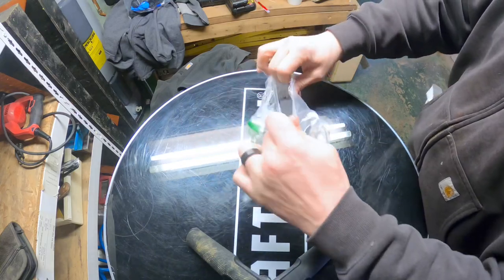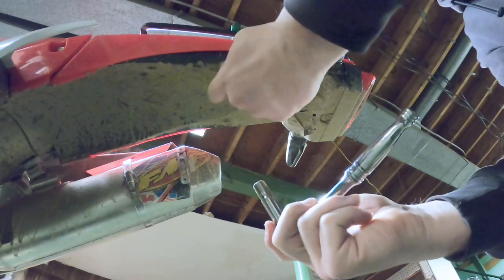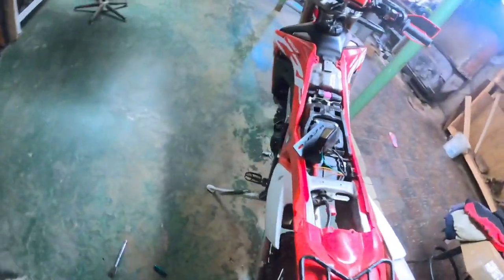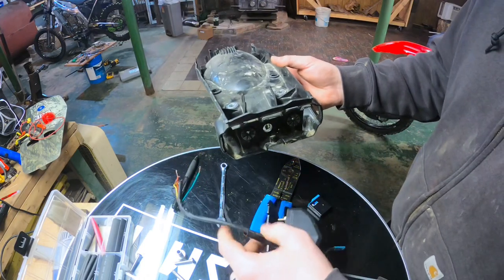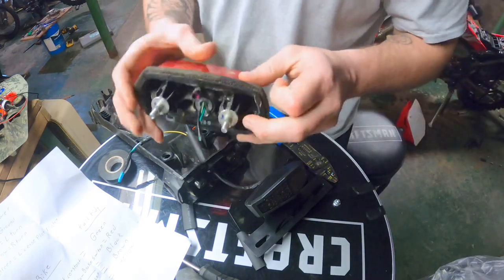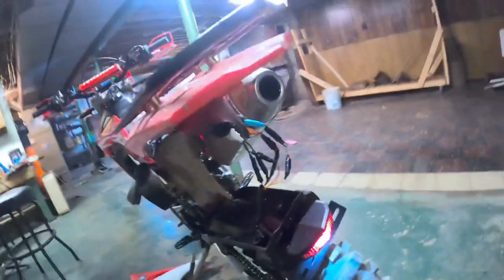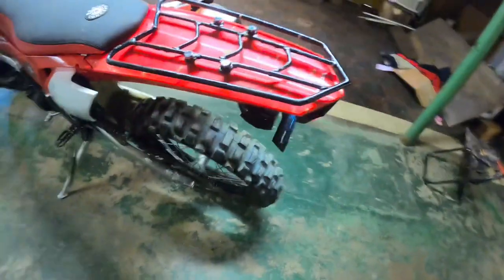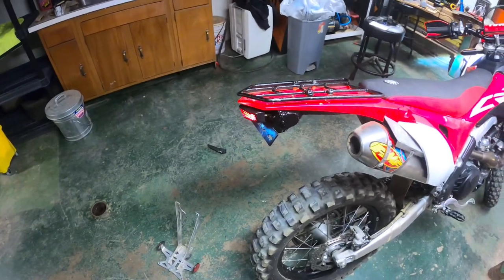CRF450L Tail Tidy Kit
In this video I show and explain how to remove your stock unit and install the Amazon tail tidy kit I also explain the wiring on this unit if you like this video and want to see more like it leave me a comment down below and don’t forget to hit that subscribe button it helps my channel grow thanks for watching enjoy
9:45 is the wiring diagram.